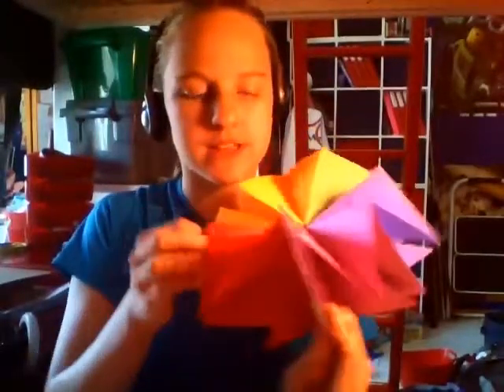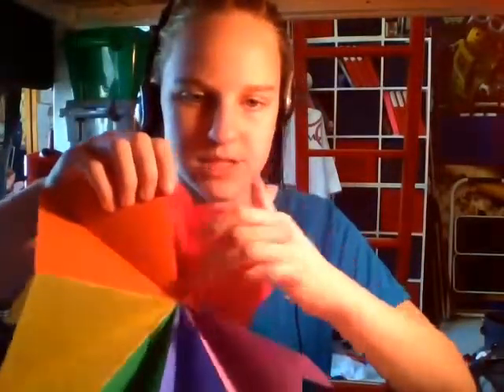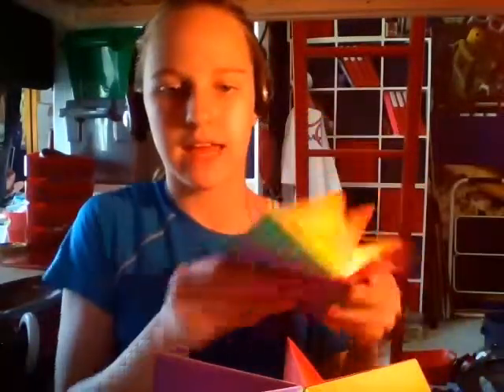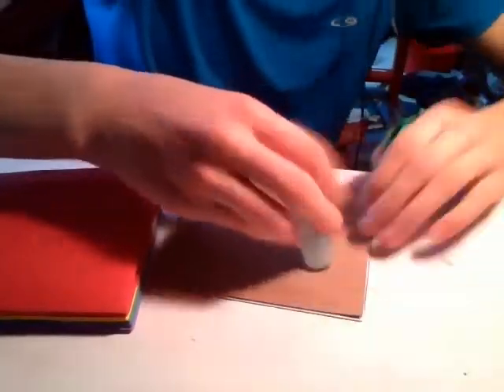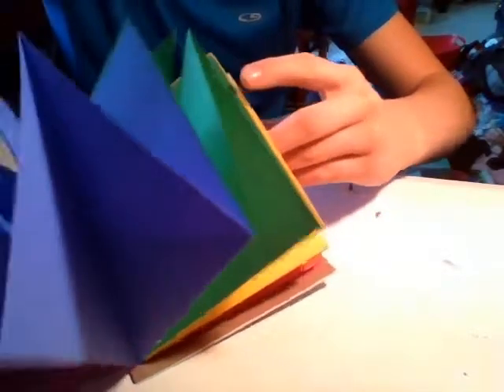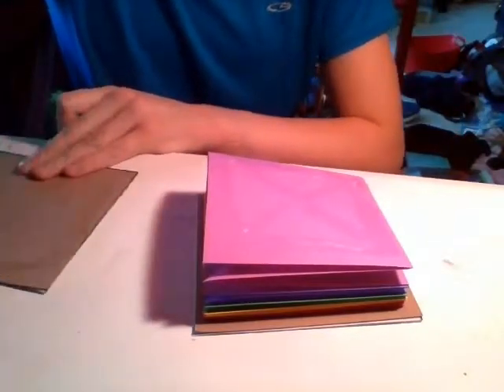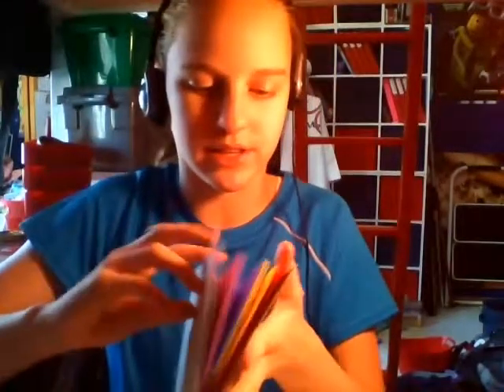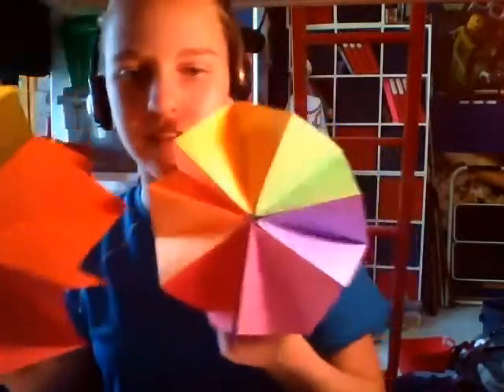Rainbow Flower Craft Tutorial part 3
It is also easy to find on Google.